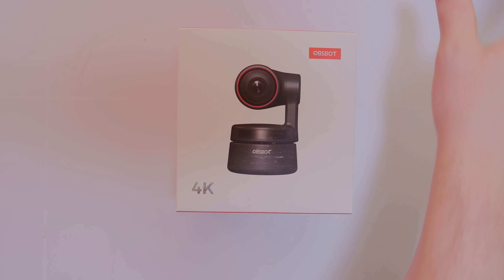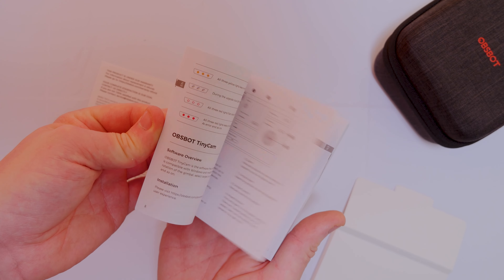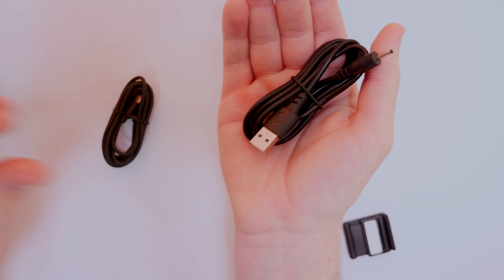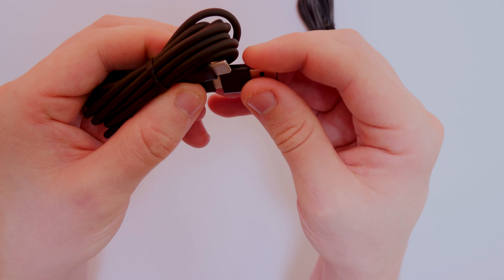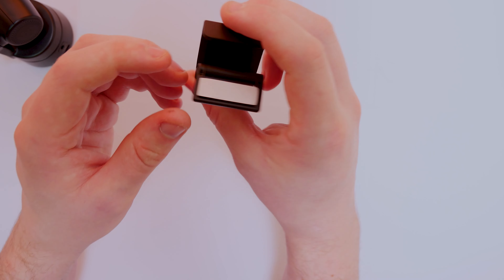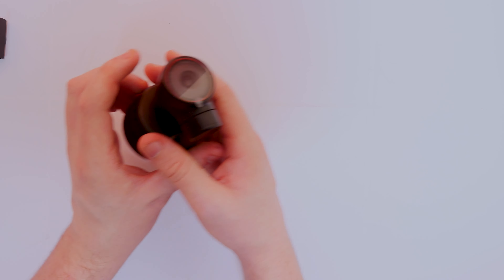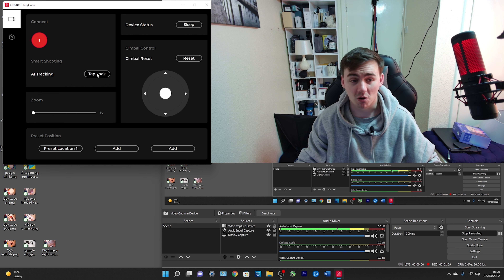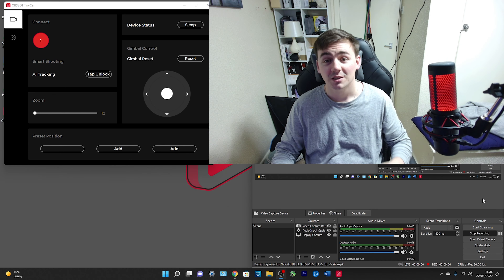OBSBOT 4K Webcam Unboxing and Review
OBSBOT Tiny PTZ Webcam 4k

computer rig
2nd GPU - MSI GeForce RTX 4090 GAMING X

Monitor’s –
100Hz - Acer Nitro KG272Ebmiifx 27-inch Gaming Monitor
165hz - LC-Power FHD 32 inch 165hz Curved Gaming Monitor
144Hz - Samsung Odyssey G5 LC32G55TQBUXXU 32"